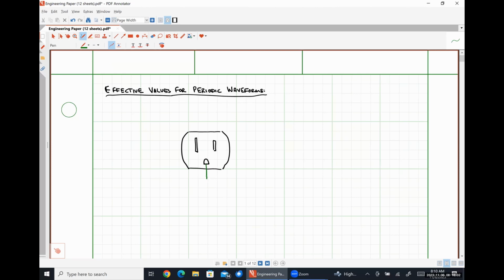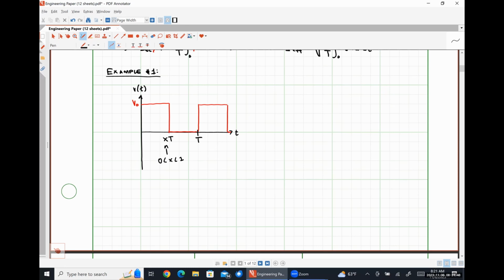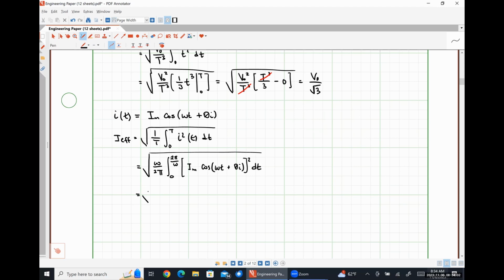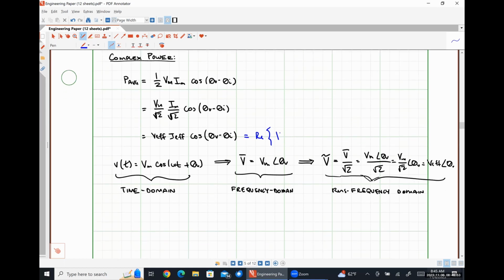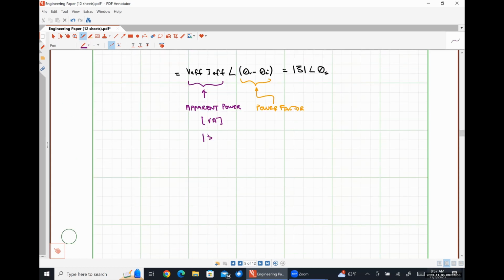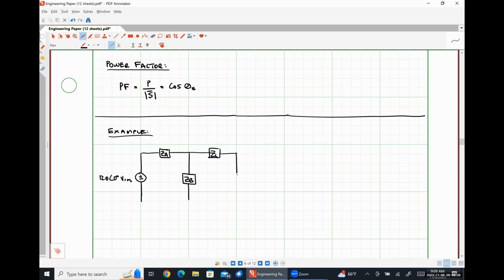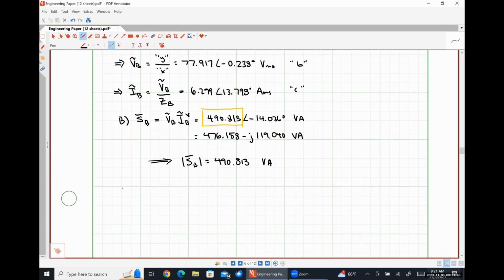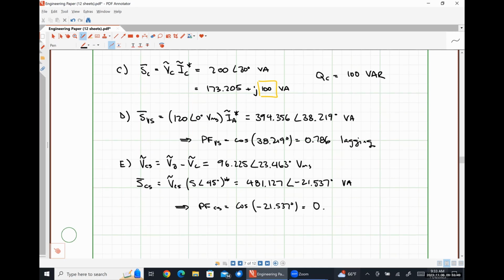ENGR 221 (Fall 2023) - Class Meeting #26 - 11/06/2023